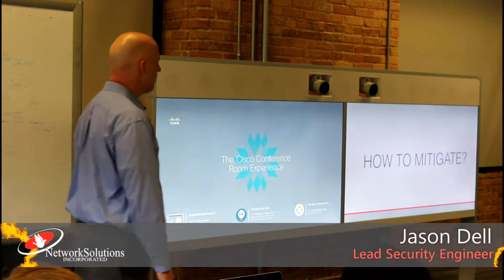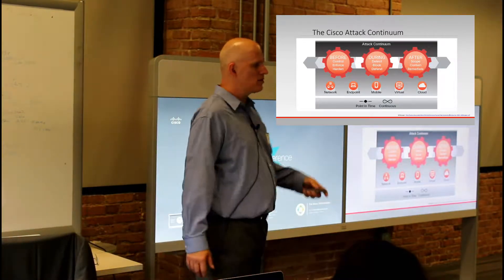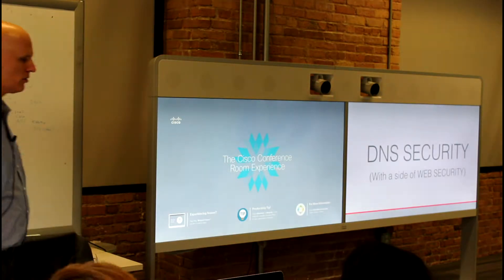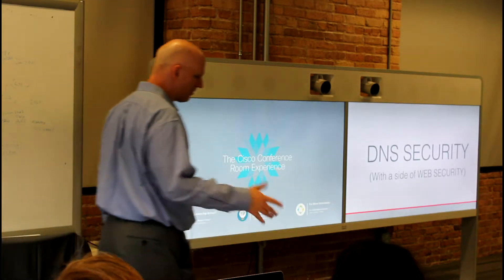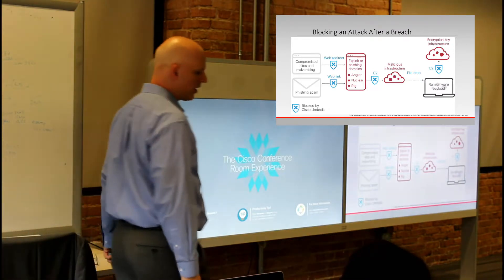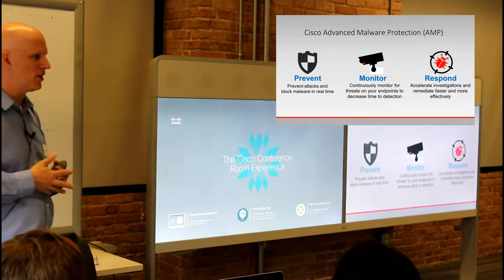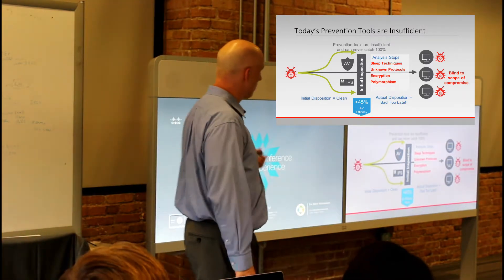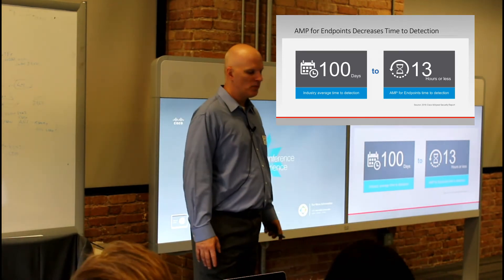The Attack Continuum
The Network Solutions Cybersecurity Roadshow rolls on into Chicagoland as Lead Security Engineer, Jason Dell brings the story of Ransomware and reducing your exposure, to the Windy City!

Follow Network Solutions on social media , @NSIguy on Twitter, NetworkSolutionsInc on Facebook or find us on Linedin